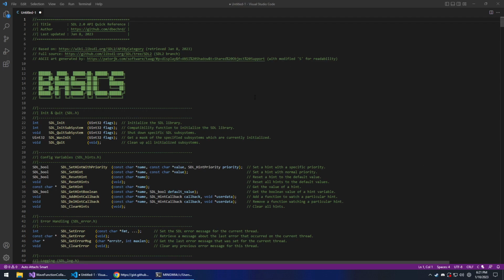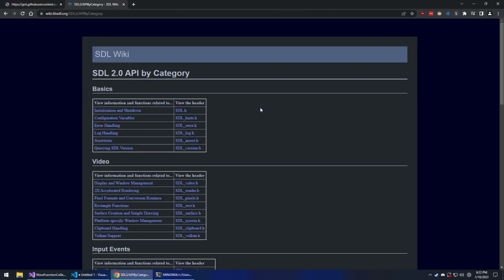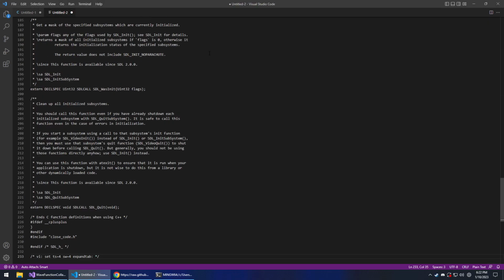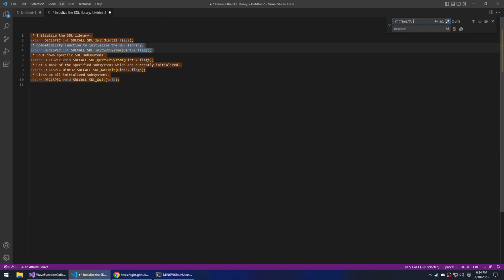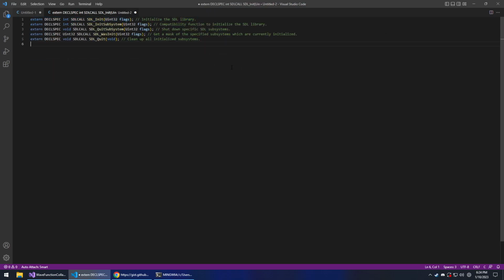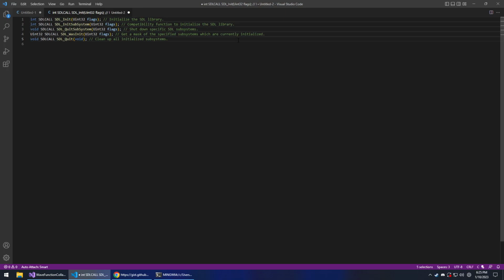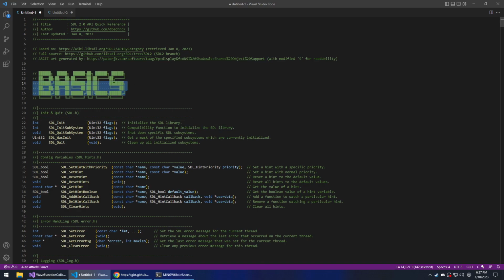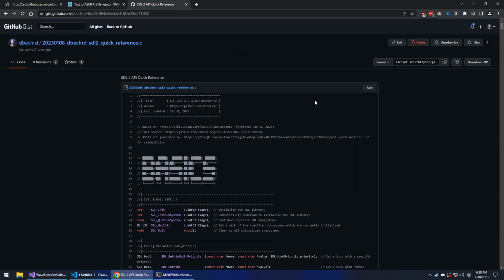SDL 2 API Quick Reference (and how it was made)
I created a quick reference for the SDL 2 API and posted it in a few discords, on twitter, etc. A user named _benj in the Handmade Network discord server asked how I made the formatting look so nice, so here's a quick summary of what I did. It was very tedious and took me about 4 hours for the whole API.

Someone smarter could automate this, but that would likely have taken longer so I did the grind.